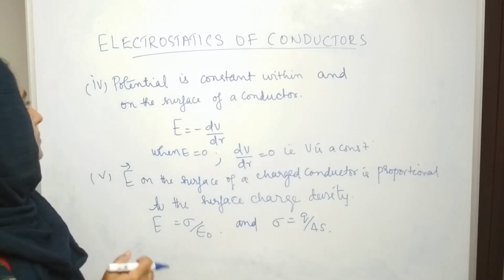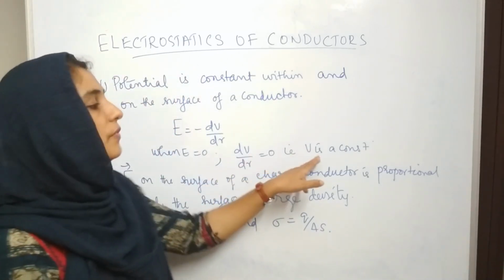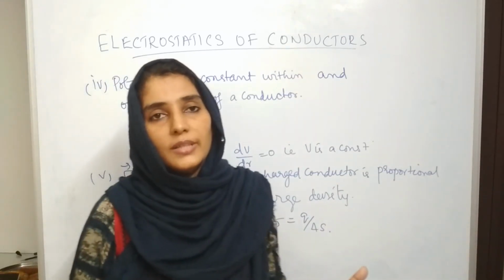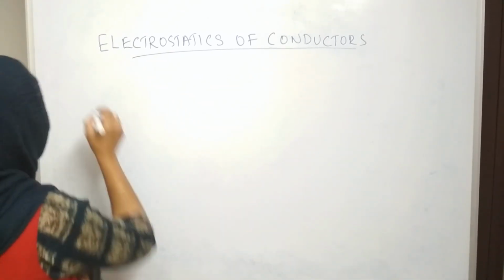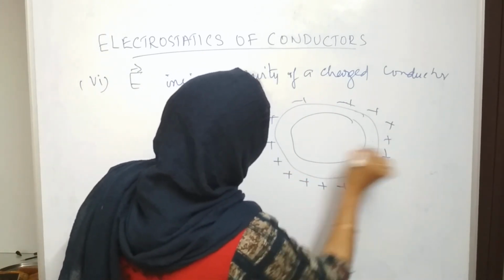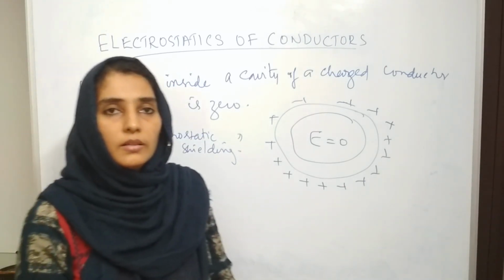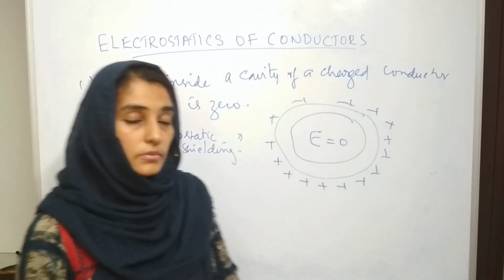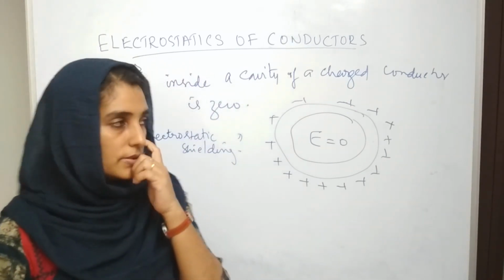Electrostatics of conductor(2)_class12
Potential energy of a dipole,electrostatics of conductors